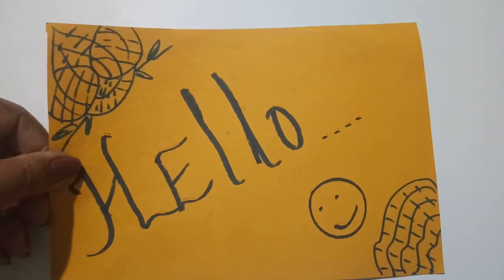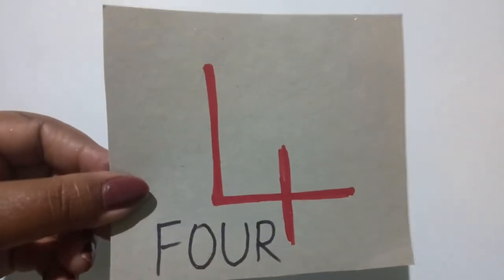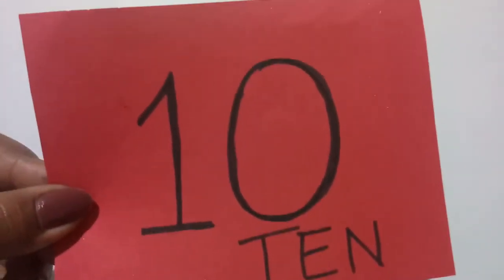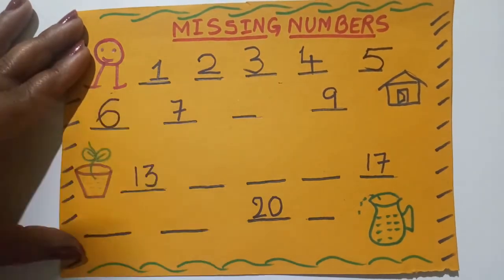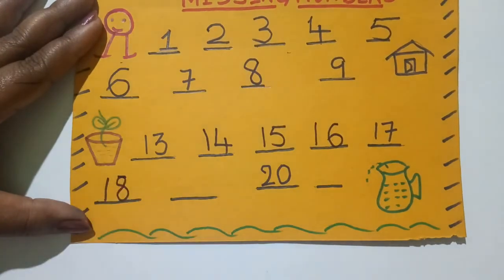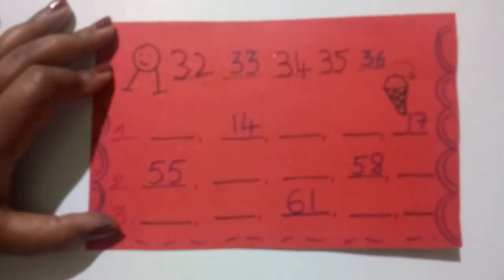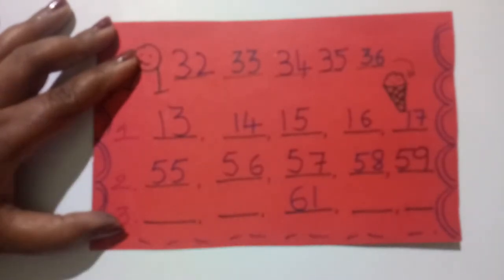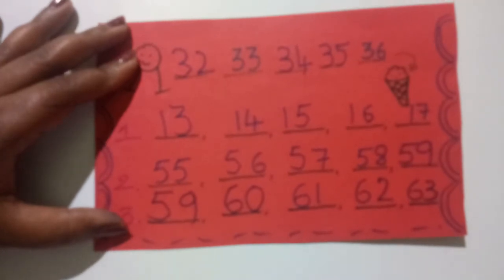II Std. MATHEMATICS VID 01